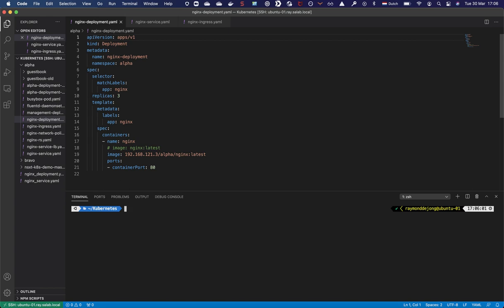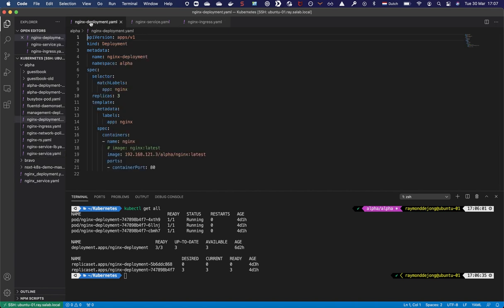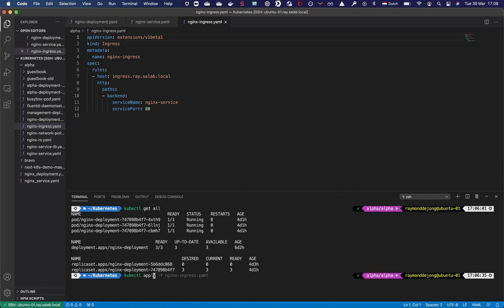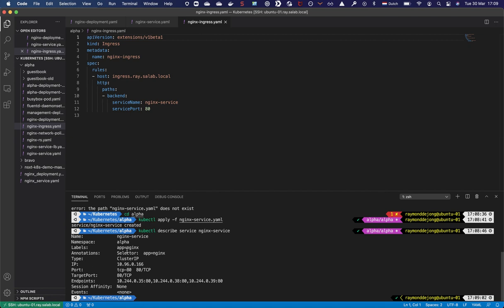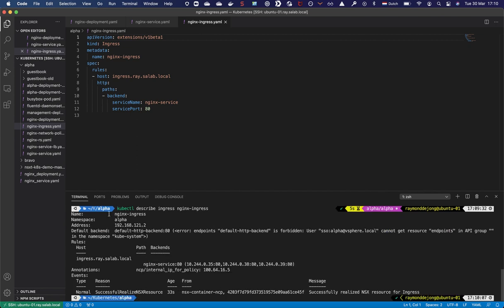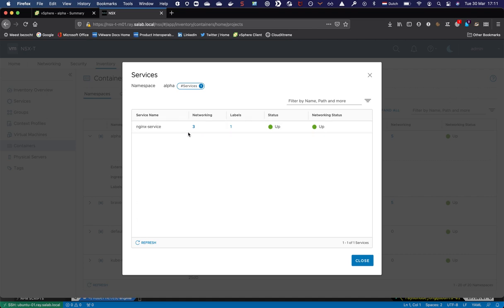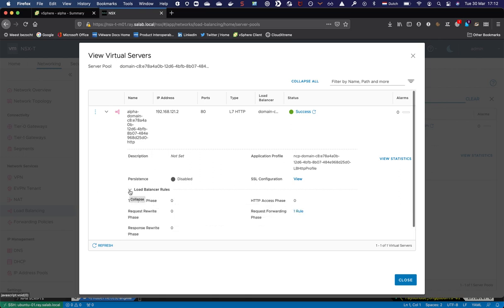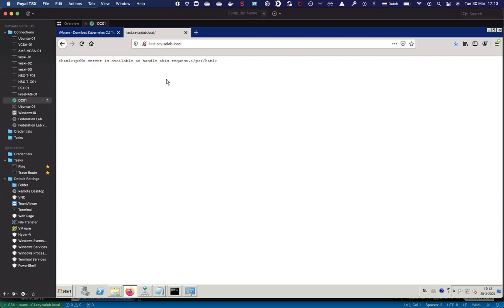vSphere with Tanzu on NSX-T: Part 9 - Ingress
This is part 9 of a series of videos discussing vSphere with Tanzu on NSX-T where I will demonstrate how to configure and operate vSphere with Tanzu on NSX-T. In this video we look at the creation of Ingress and we’ll look at how a Layer 7 Load Balancer is being configured in NSX-T and how to discover all related networking objects.